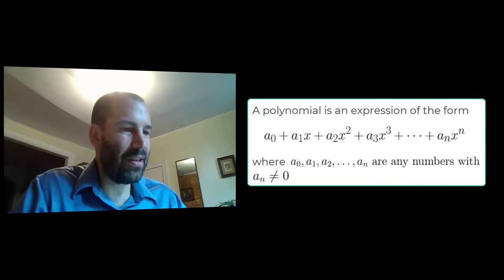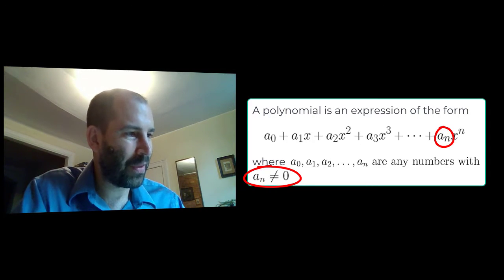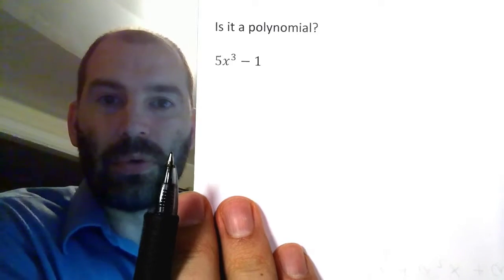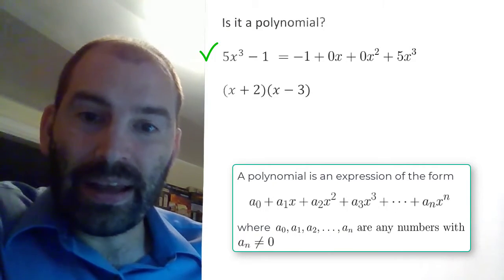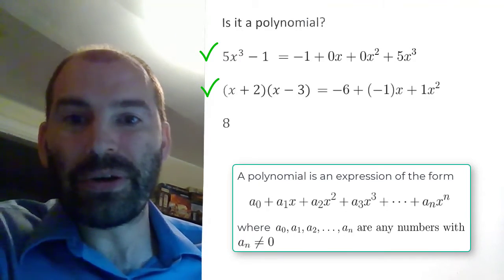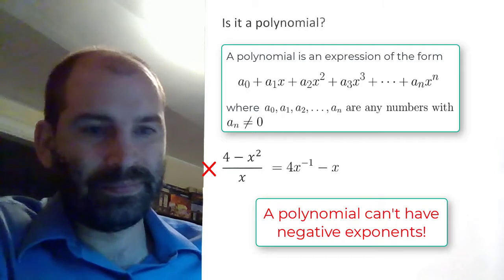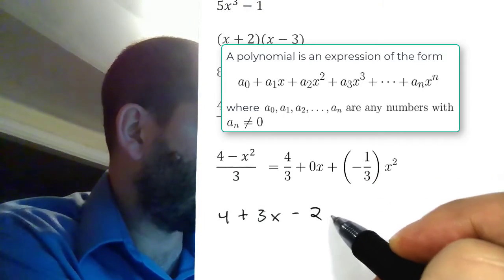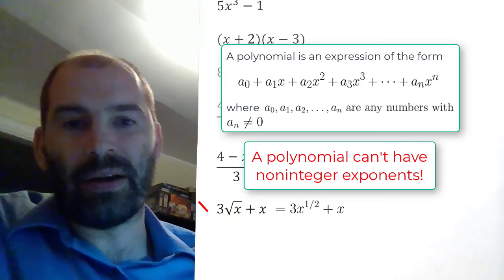Polynomials Part 1: Definition and Terminology